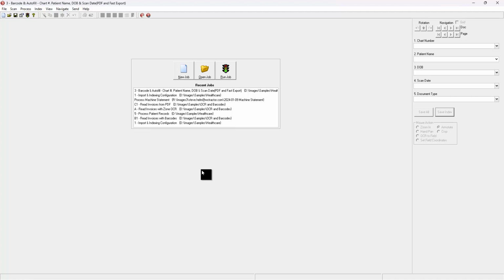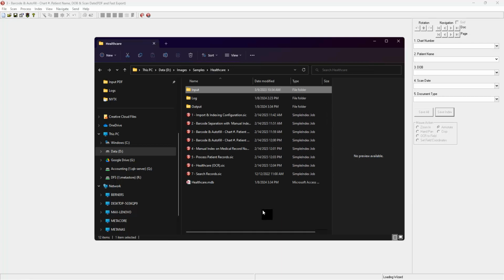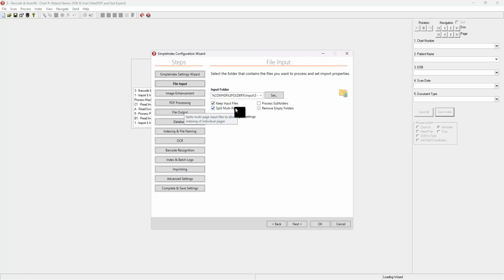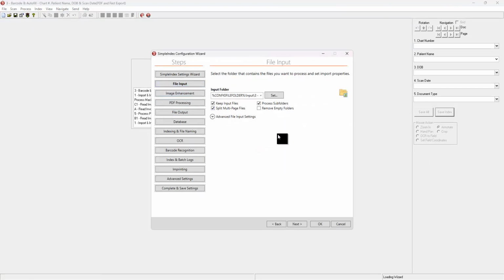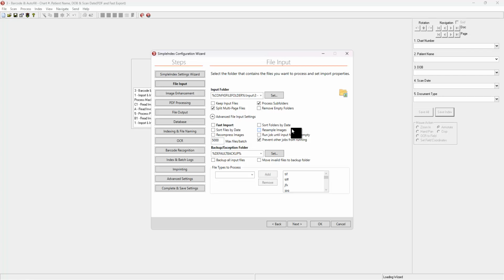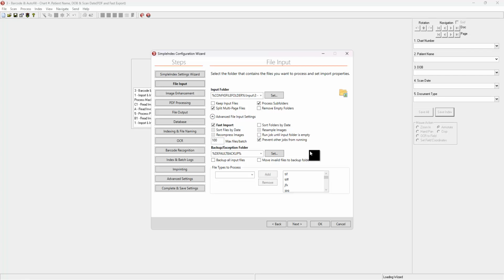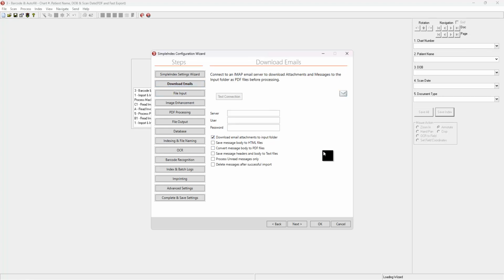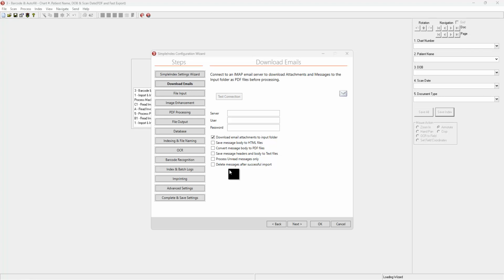University of SimpleSoftware 106 (Cary) - Processing Existing Files with SimpleIndex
This course will show you the variety of ways to process existing single and multi-page TIFF and PDF files with SimpleIndex, and which import settings are required for other features like OCR and Barcode Recognition to work.